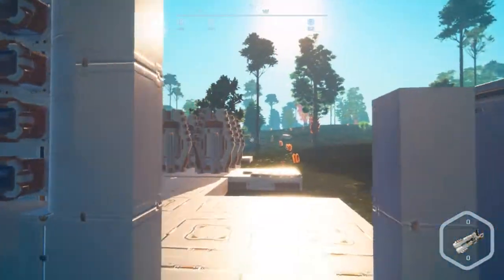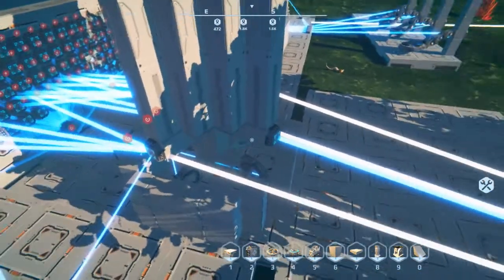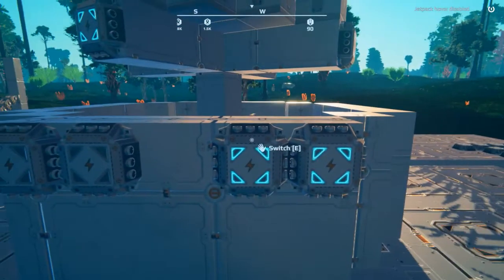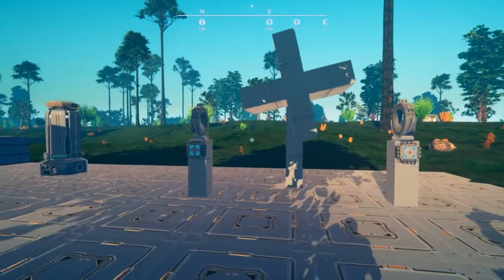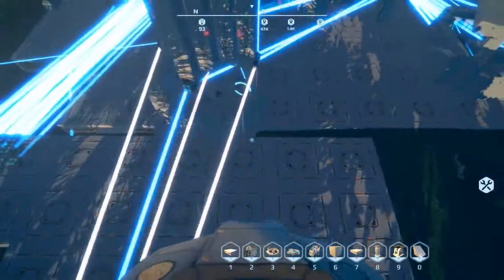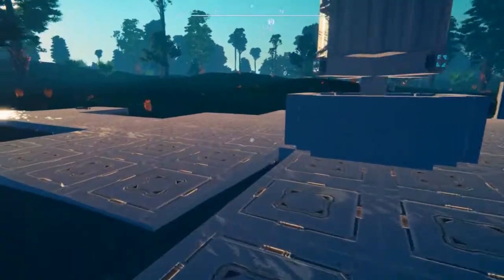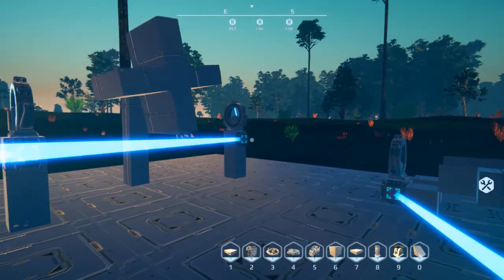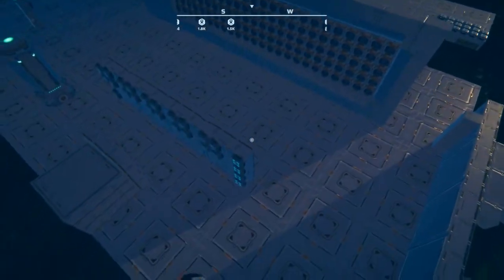Planet Nomads - 112 - The Start Of Something Big